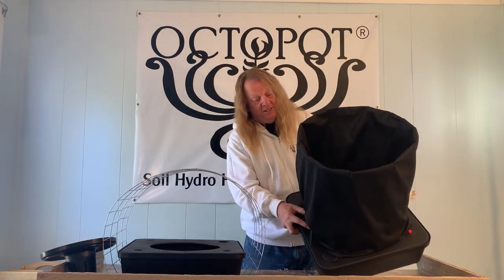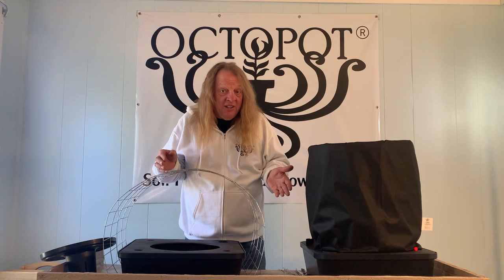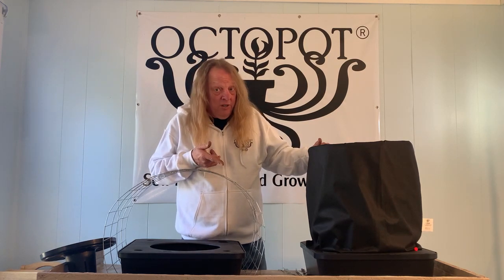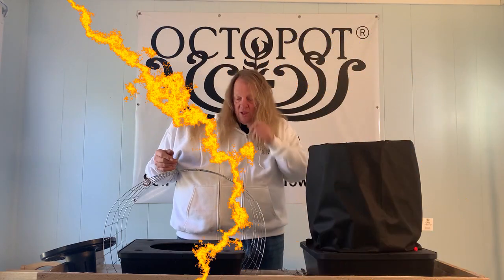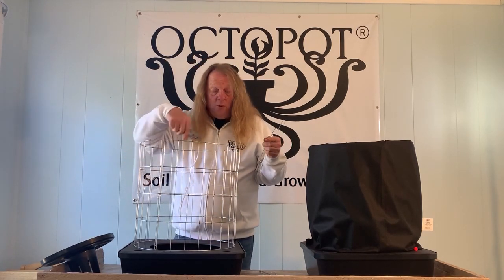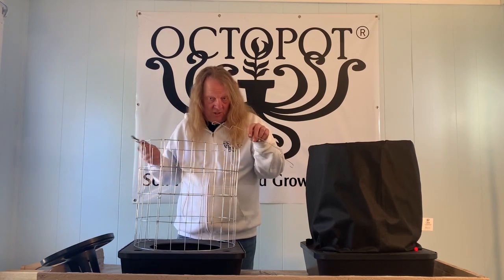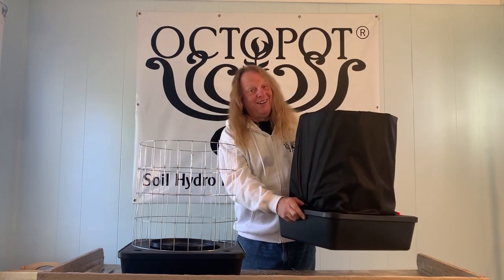Friday Night Video with OctoChris 041621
Another Friday night video with OctoChris!
Watch for some exciting News!